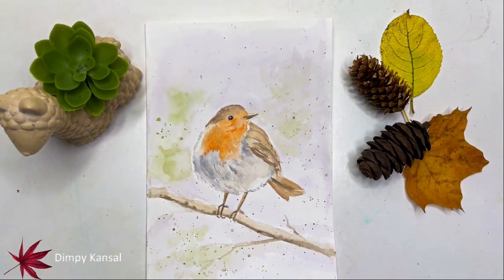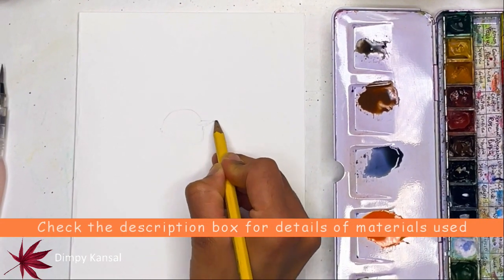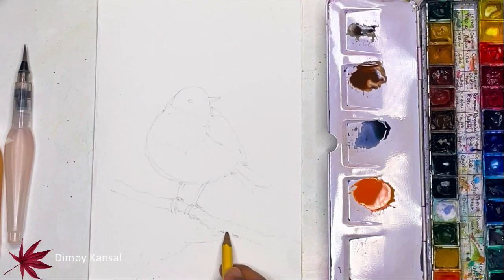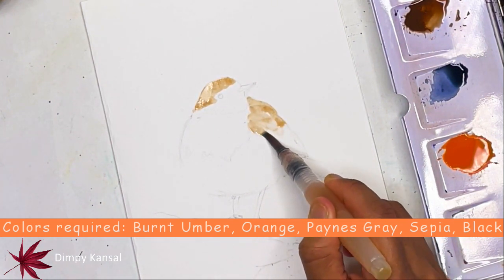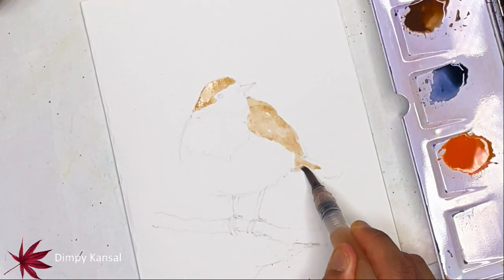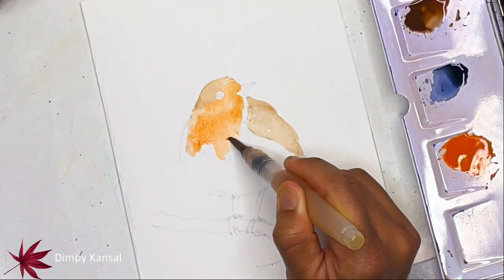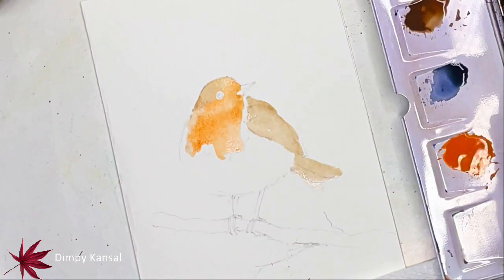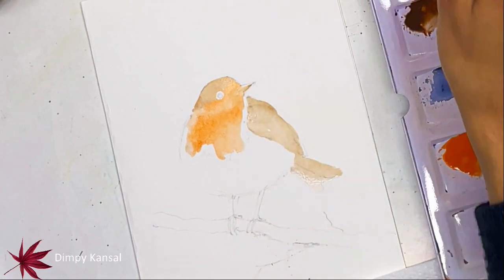How to paint a Robin in Watercolors | Easy watercolor Christmas Cards Part 2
Hi friends. Hope you all are keeping well. This is part 2 of the Christmas cards series(2021) in watercolors.
In this tutorial, I will show you how to paint a Robin in loose watercolors using 2 Brush pens and a limited color palette.

C H R I S T M A S    C A R D S  -  P A R T   1

C O L O R S
Winsor & Newton Cotman watercolors: Burnt Umber, Sepia, Orange, Payne's gray, Dioxazine Violet

Brush Pens - Size 2 and 6

P A P E R
300 gsm card stock(A5 size)

I hold online lessons every week in small groups. If you would like to gain in depth understanding on how to paint with watercolors, learn watercolor basics, color theory and get detailed feedback on your paintings, consider joining my 10 week long online course.